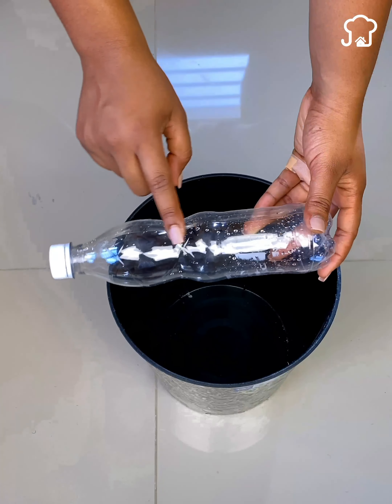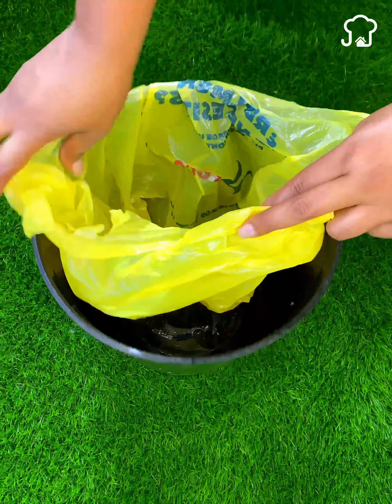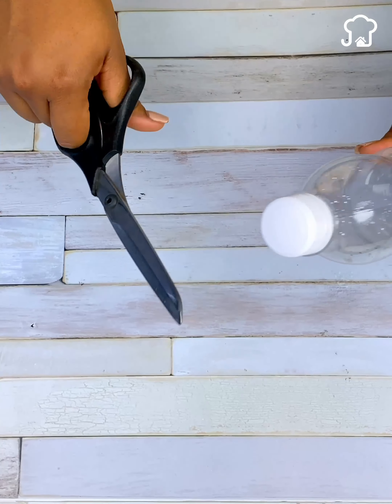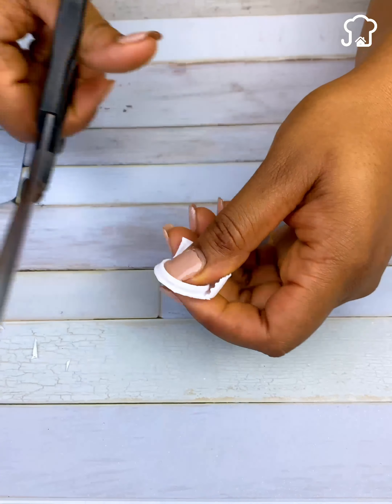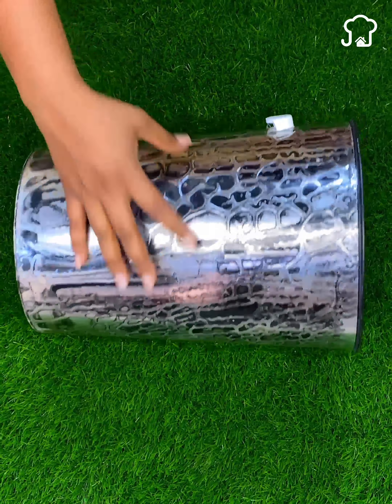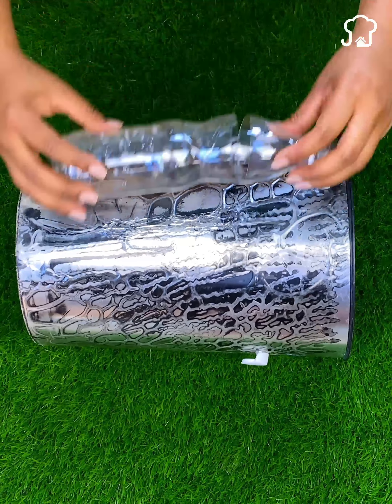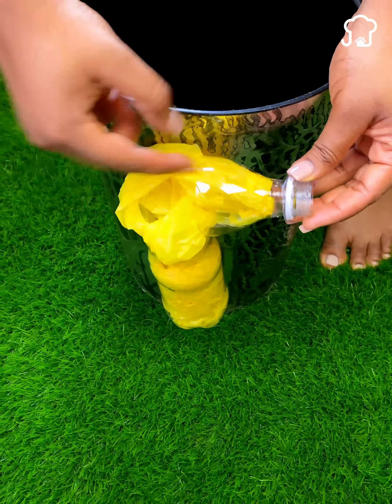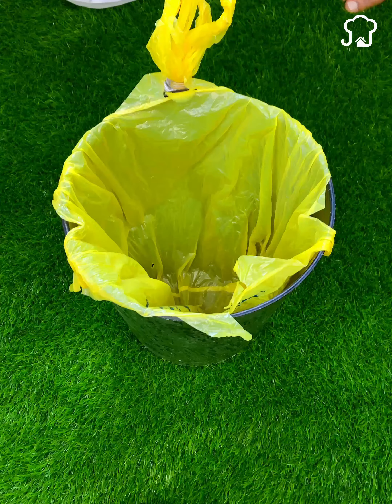Put a plastic bottle around the trash bin for this amazing hack